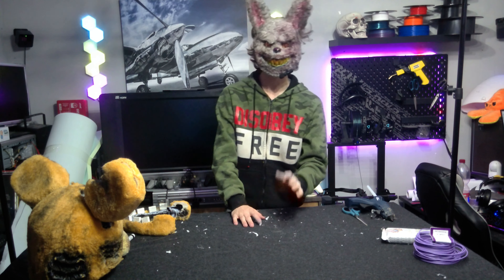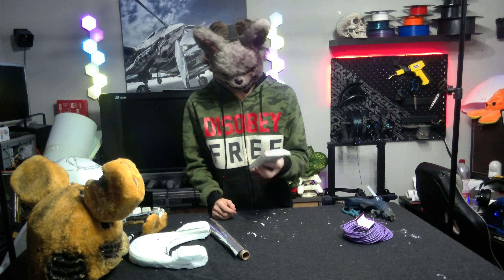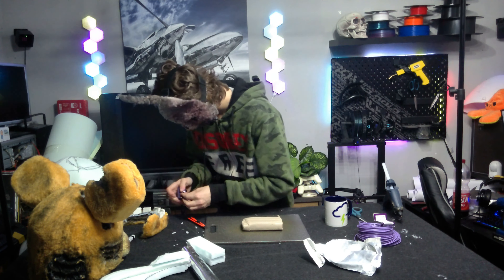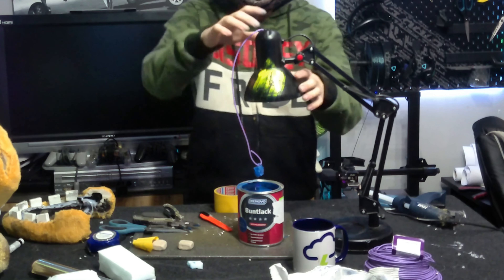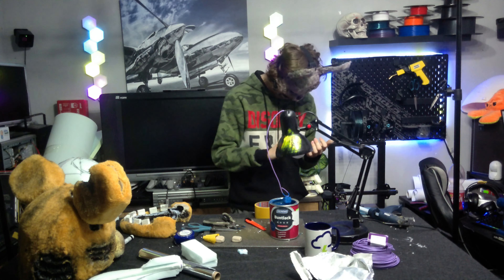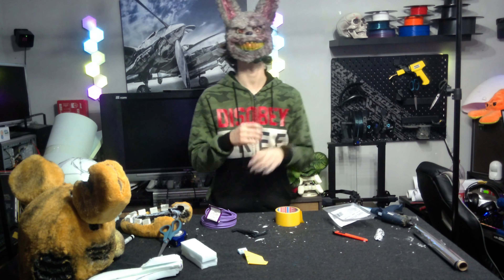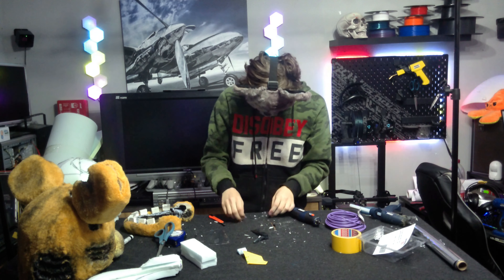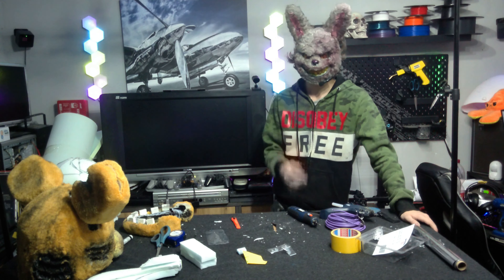Making Alternative "The Yellow Rabbit"s Teeth and Hinge | NO 3D PRINTER | ep 3-B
the LONG AWAITED part B of episode 3